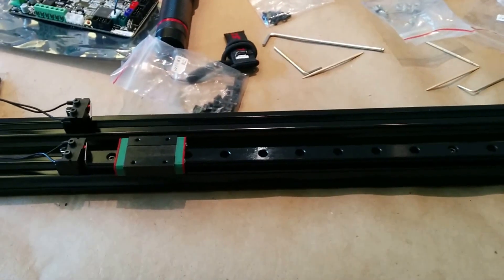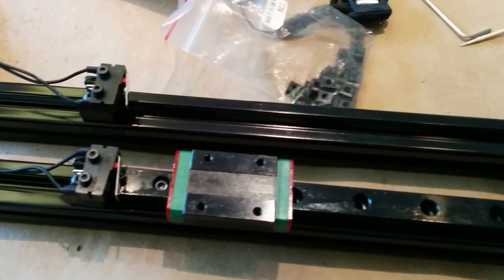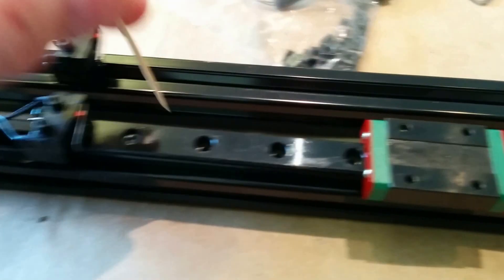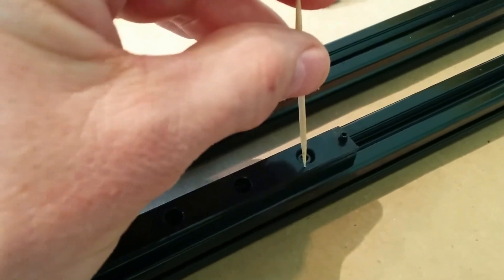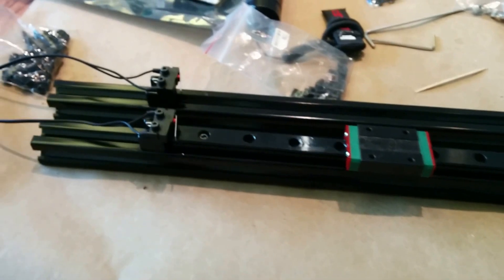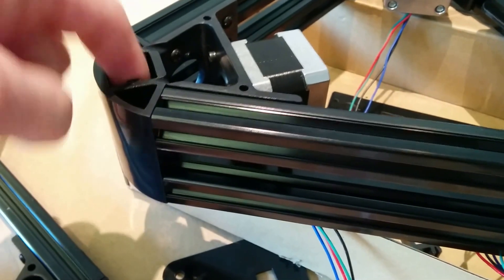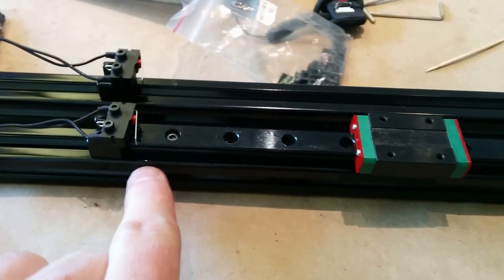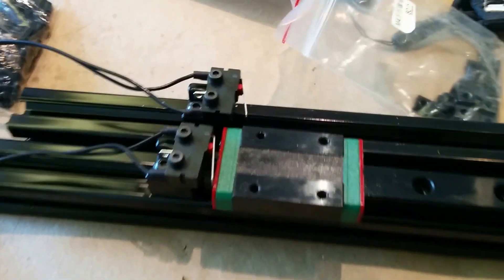Micromake linear rail assembly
Micromake linear rail assembly step